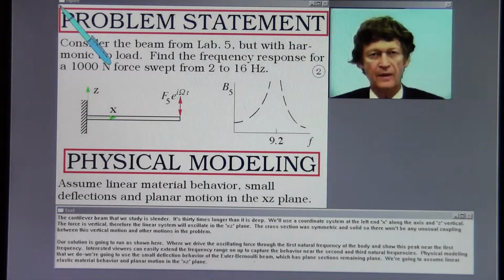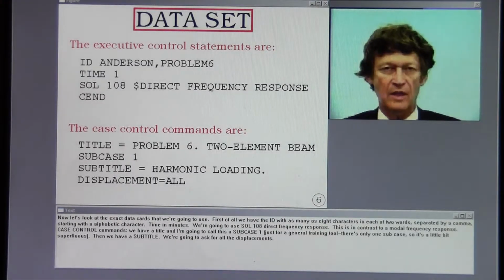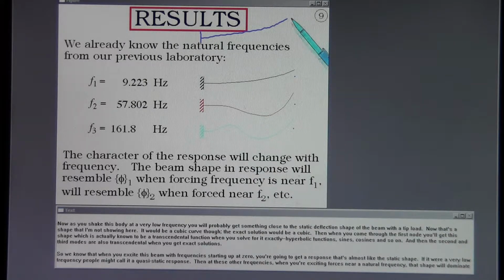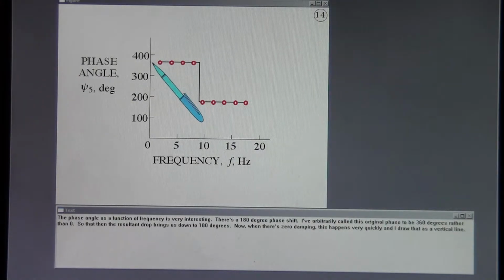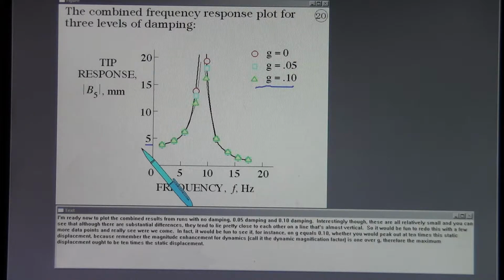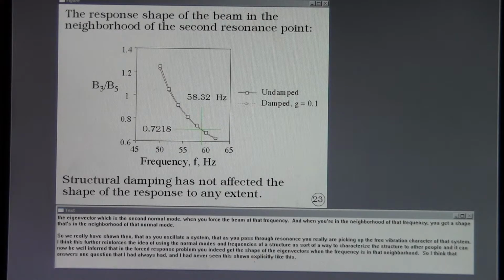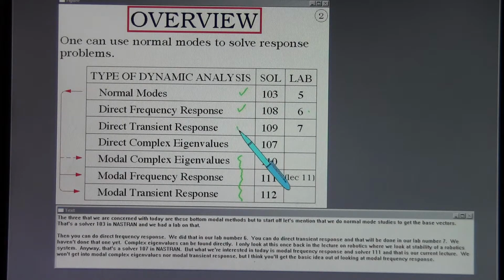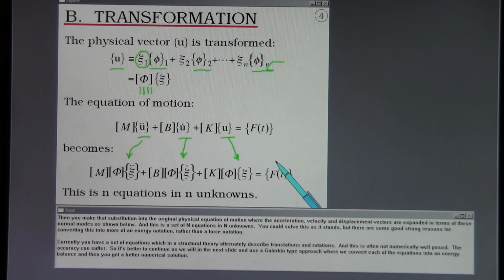Lab. Harmonic Excitation. Lecture 10.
A study of a two-element beam subjected to harmonic loading.  Resonance.  Damping. Phase relations between different nodal displacements.  Natural frequencies.  Use of MSC/NASTRAN (TM) as a commercial code.